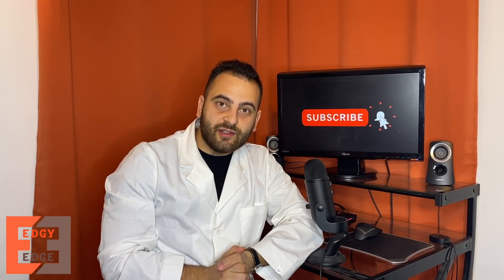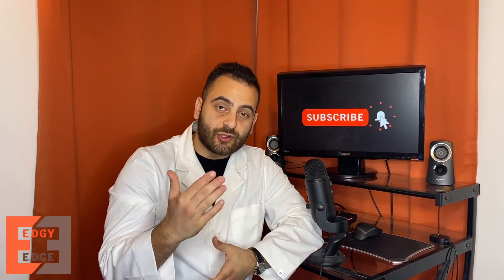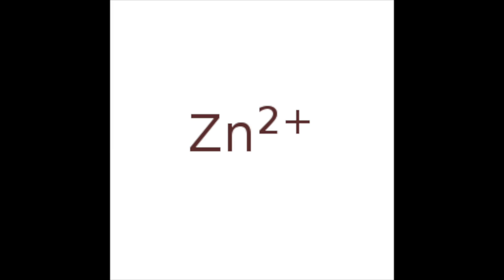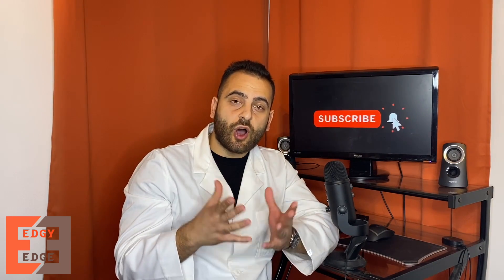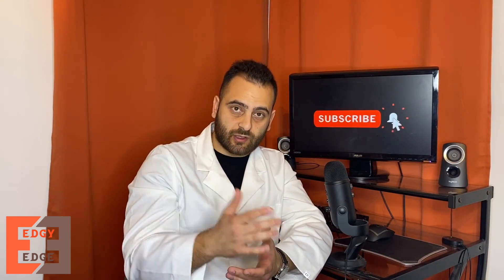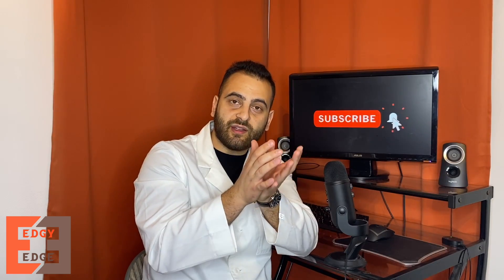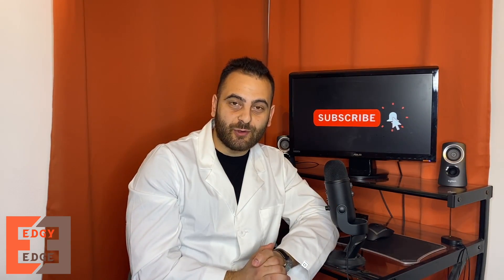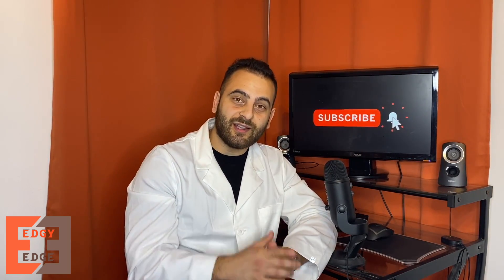Coronavirus Treatment Zinc & Chloroquine? Covid-19 Medication | How to Treat Coronavirus? Edgy Edge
Hope everyone is safe during this coronavirus pandemic! A lot is going on daily, but I thought to make this video on this potential coronavirus treatment/medication regimen. Although currently, there is no FDA approved treatment for coronavirus (Covid-19), there are a handful of medications that researchers and sceinetists are hopeful. In this video, I talk about Zinc and Chloroquine and how these 2 medications have potential to treat and manage patients infected with the coronavirus. These 2 medications have not gone through a randomized control study/trial, however they show merit to be considered for further study.